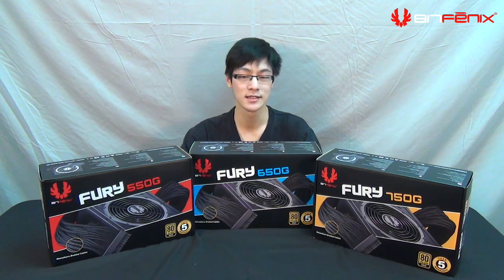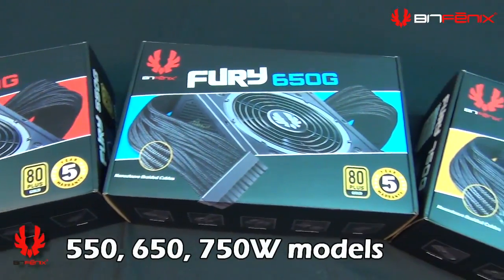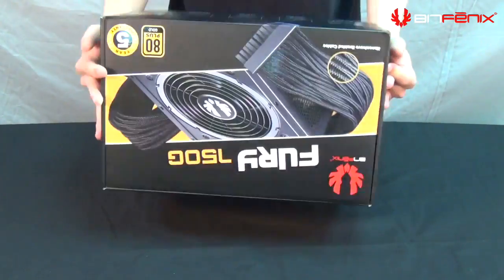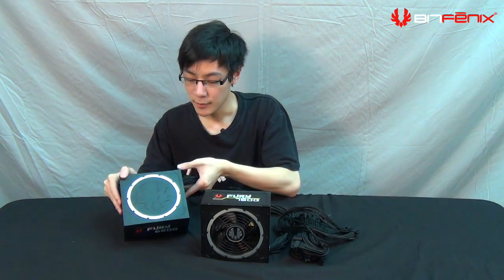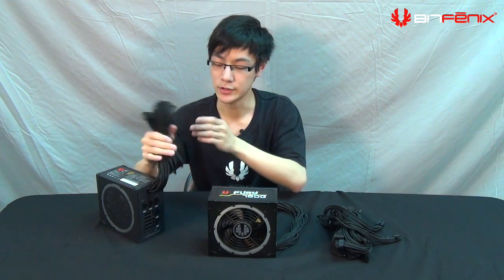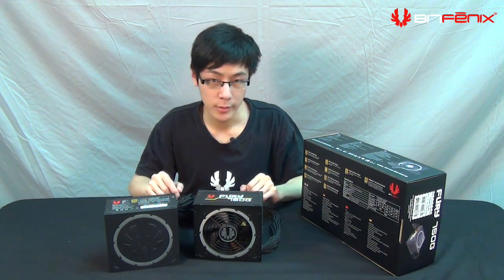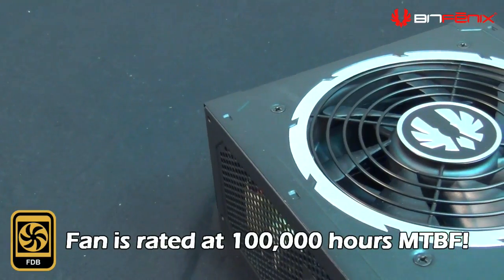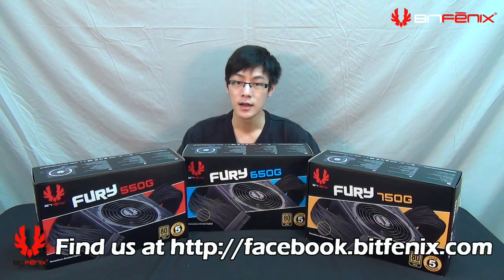BitFenix Fury PSU Guided Tour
- The BitFenix Fury Power Supply Series delivers a trifecta of performance, reliability, and aesthetics like no other PSU before it. From the brushed aluminum accents and stamped BitFenix logos, to the metallic fan grill and powder coated exterior, Fury is the first PSU designed to not be hidden away, but shown off. The semi-modular design allows for better cable management, and the cables themselves are sleeved with Alchemy sleeving for a premium look. Beyond good looks, Fury delivers the performance and reliability demanded by today's modern hardware with 80Plus Gold certification, single-rail power delivery, and active power factor correction. Equipped with exclusive BitShield™ Six-Point Protection, an all Japanese capacitor design, and a five-year warranty, users can count on Fury to power their systems day-in and day-out.

Highlights:

- Nanosleeve™ Braided Cables -- Pre-sleeved for that modded look out-of-the-box
- Signature BitFenix Styling -- The first PSU you'd want to show off
- 80Plus Gold Certification -- High efficiency for maximum power savings
- Single-rail Design -- Supplies optimal power to your components when they need it
- Active Power Factor Correction -- Clean power delivery for stable operation
- Elite Components -- All Japanese capacitors and 135mm FDB fan for reliability and long life
- BitShield™ Six-Point Protection -- Complete protection for your system from power anomalies
- Five-Year Warranty -- Built to last with BitFenix quality

Be Invincible!